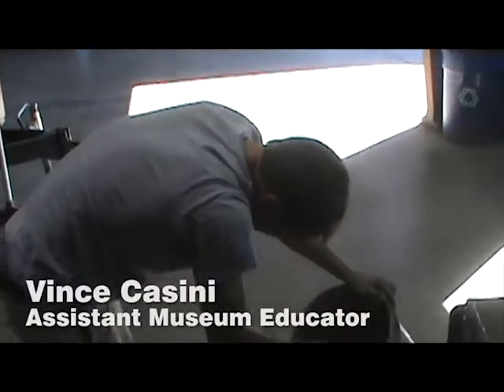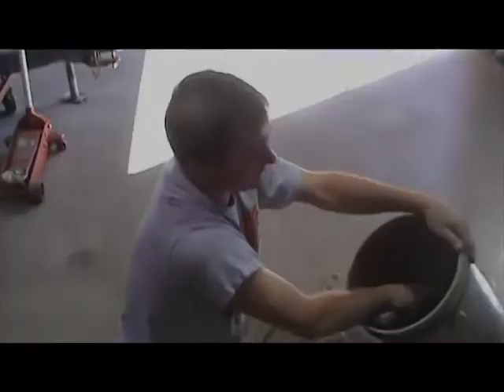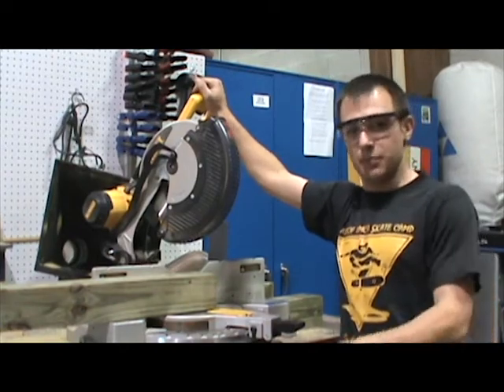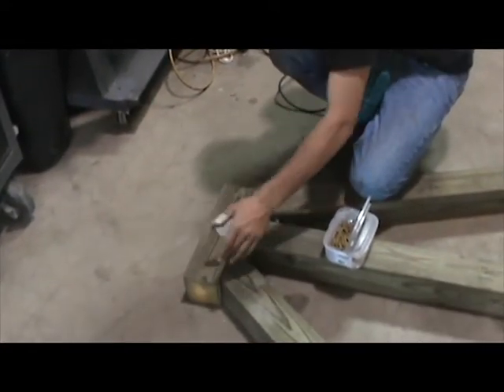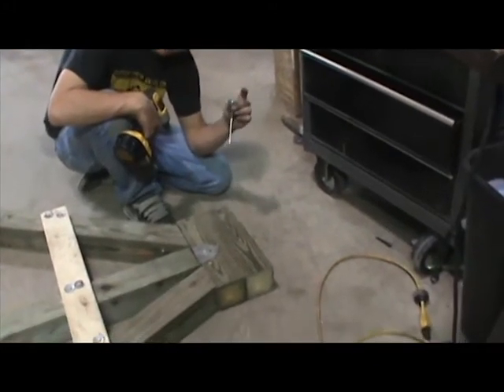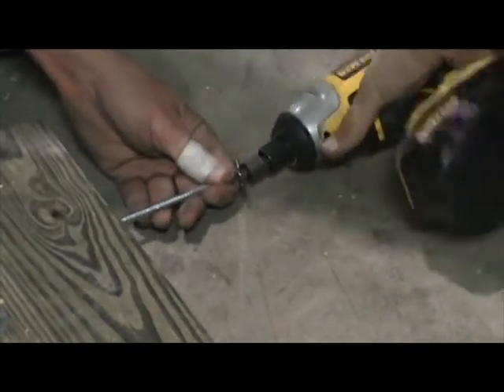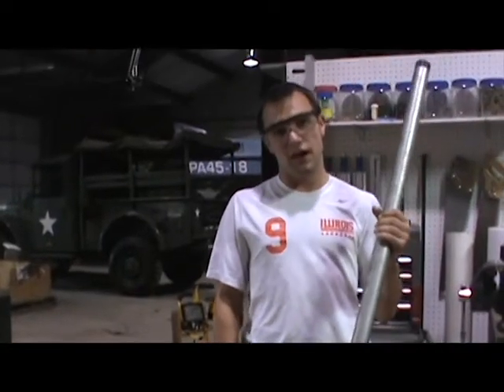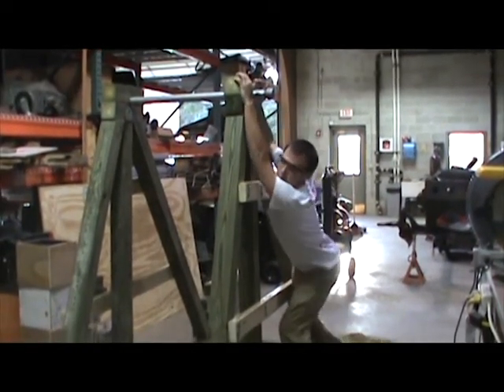Cantigny Catapult Contest Part 3: Building the Catapult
Education Assistant Vince Casini demonstrates how to make the counterweights and construct the a-frames. Tune in every week to see the progress we make on our catapult!
Think you can build a better one?